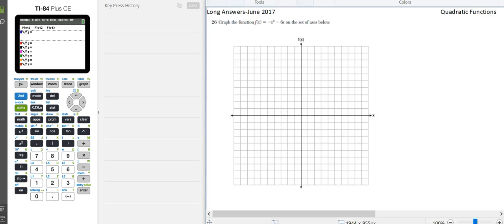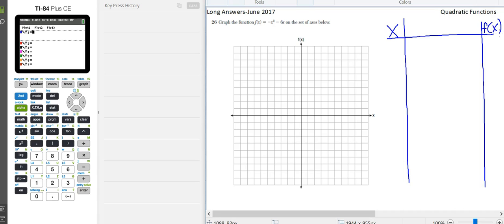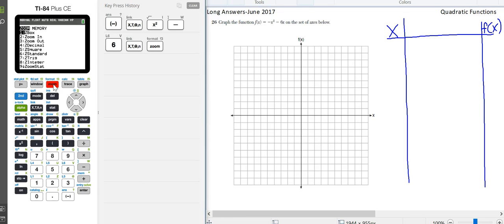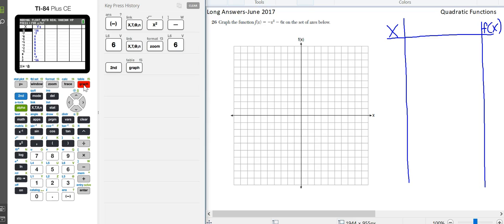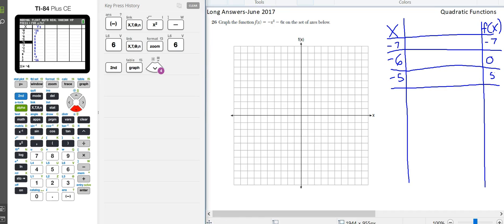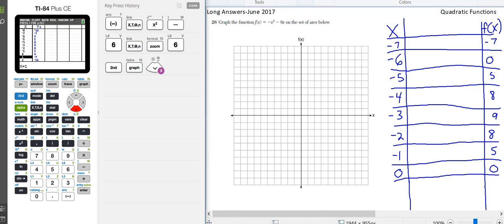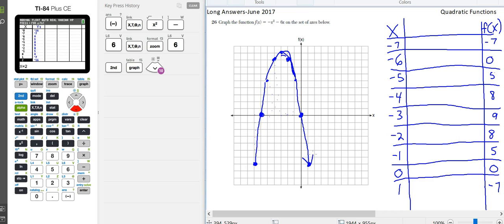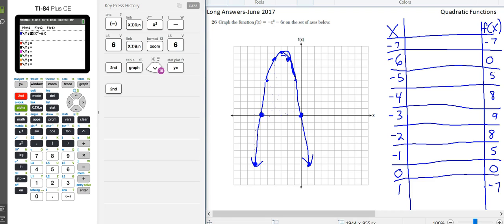Algebra 1 Regents-June 2017 #26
this is a video solution for question number 26 from the June 2017 New York State Common Core Algebra 1 Regents Examination. This question is related to the topic of graphing quadratic functions.

If you have trouble understanding this question or its solution, check out which will teach you how to graph quadratic functions.